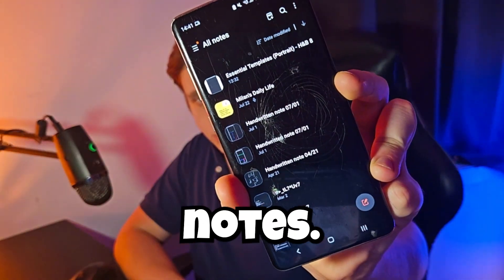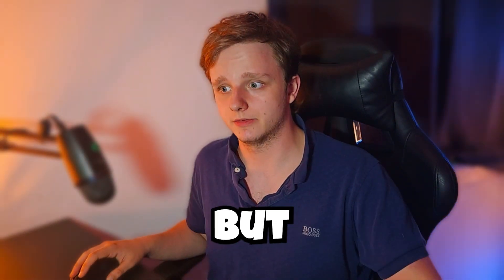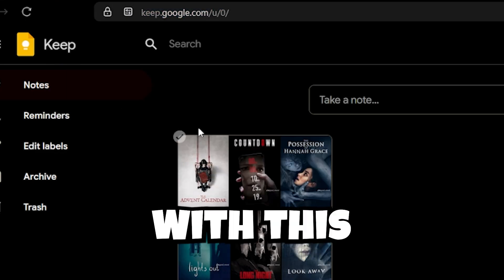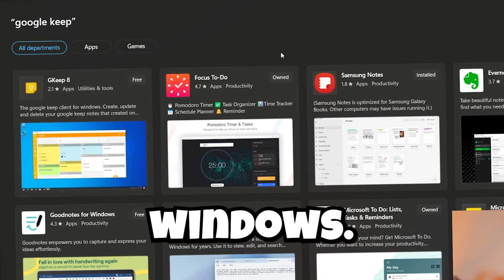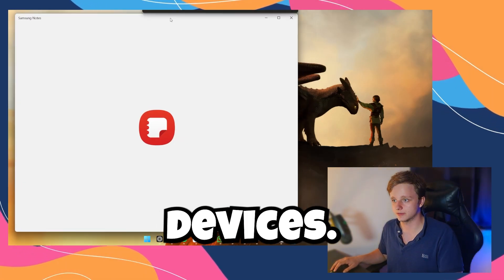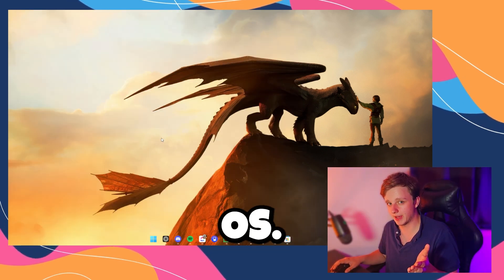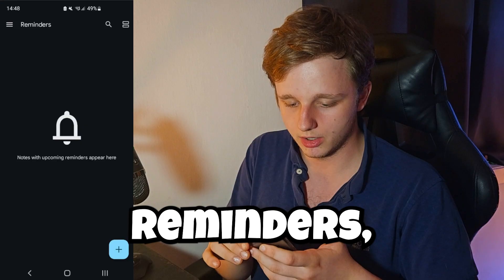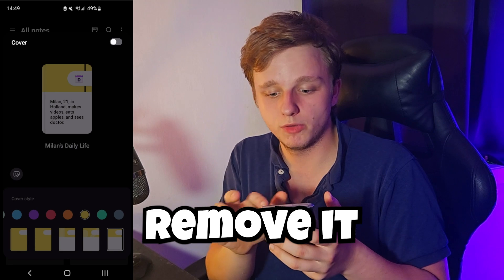Samsung Notes vs Google Keep - Which Is Better in 2025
🔥Summary🔥
Let's settle the score once and for all - which is the best note taking app? This comparison dives into Samsung Notes versus Google Keep, highlighting which application is better for different devices. Discover the best note taking app for android and Samsung Galaxy Tab S9 users in 2025.

✨Timestamps✨
0:00 - Hello There!
1:00 - Educational Advice
2:00 - Make Sure To Subscribe Too!